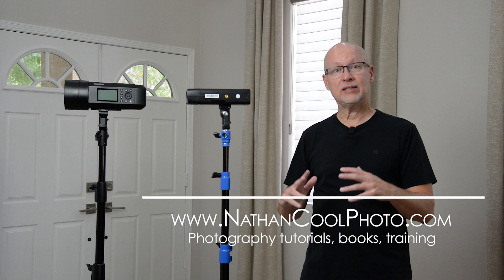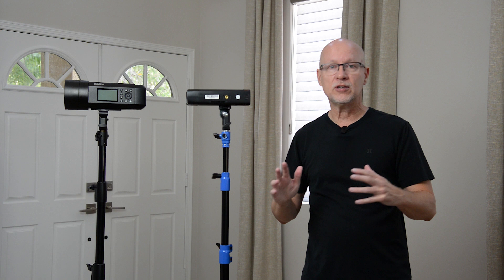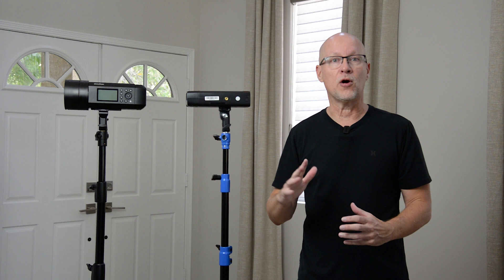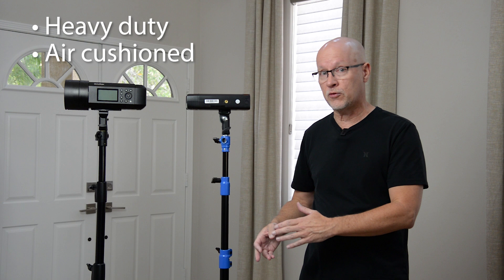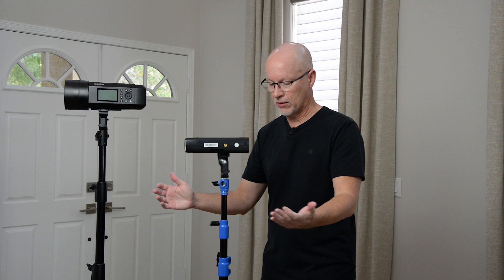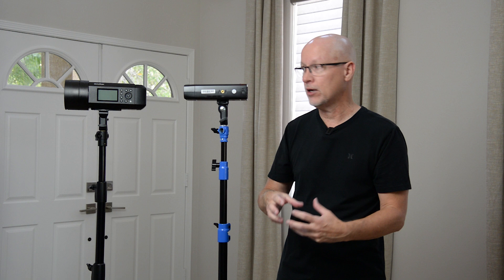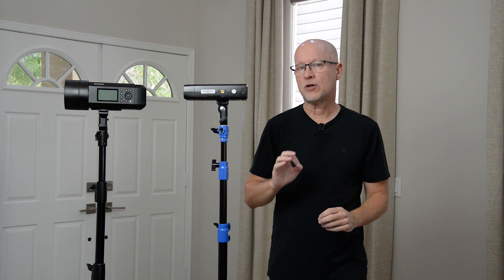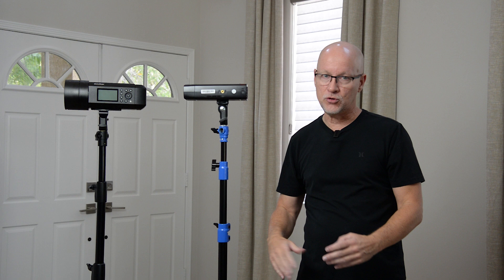Light stands, what, how, and hacks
This episode shows things to look for when choosing light stands for photography; what light stands I use and recommend; safety issues; and hacks for when things go awry. Below are links mentioned in the video:

My real estate photography series:

Light stand bag:

Flashpoint light stand (blue):

Flashpoint light stand (black):

Flashpoint light stand (red):

Manfrotto 1005BAC:

AD400Pro Light:

AD200Pro Light:

Ratchet lever knobs:

Star knobs:

Through-hole knobs:

1/4" 20 bolts and washers: